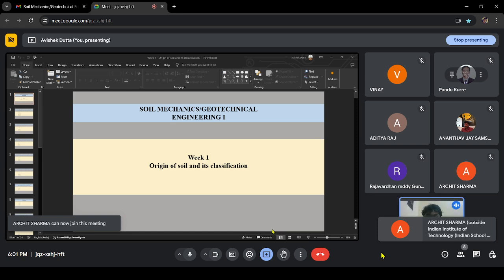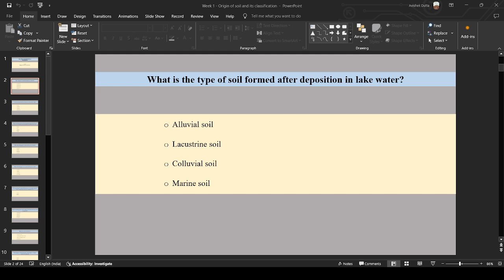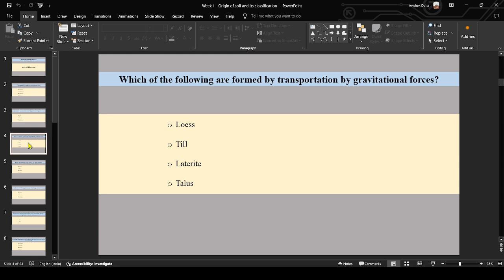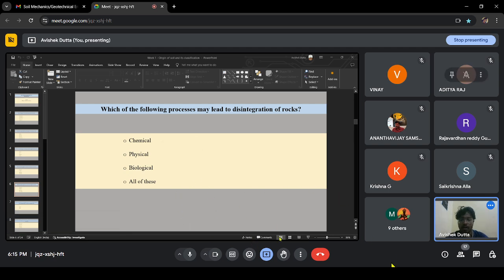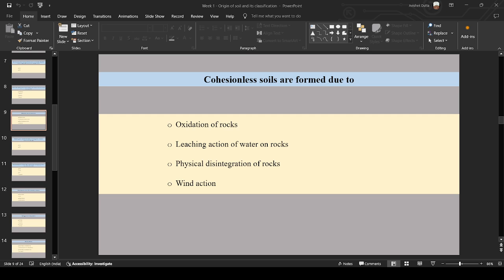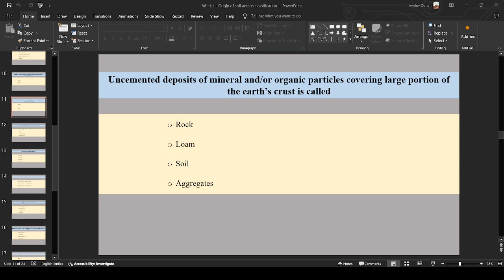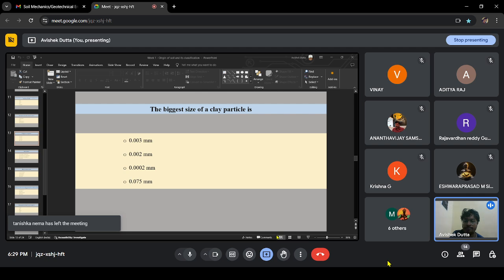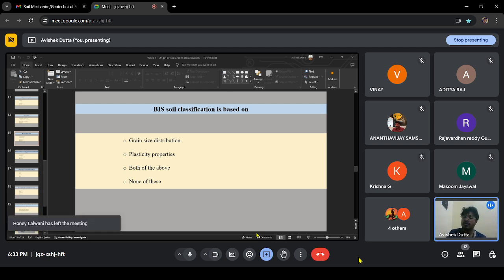Week 1 - Questions